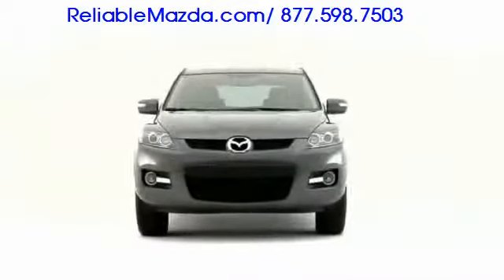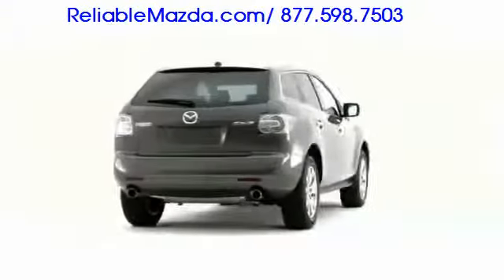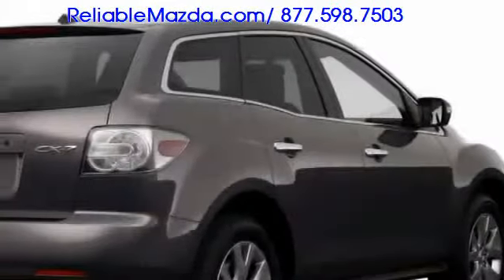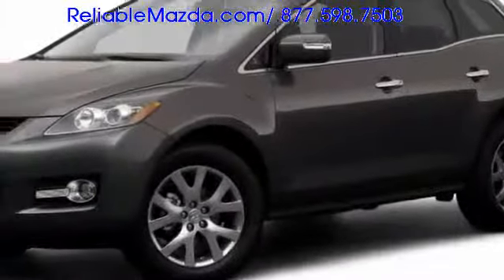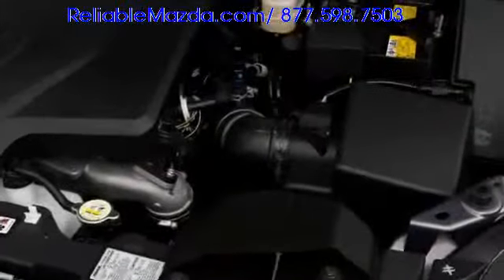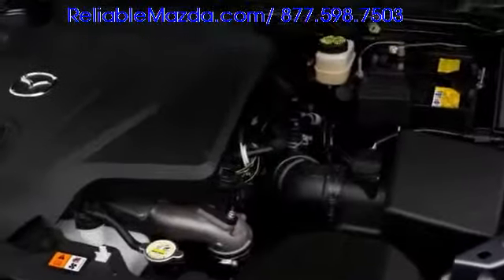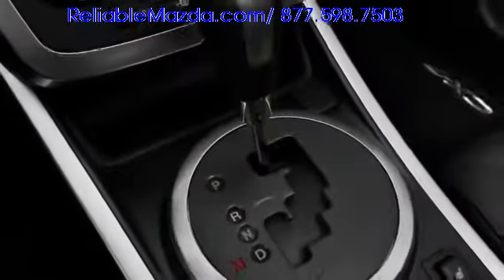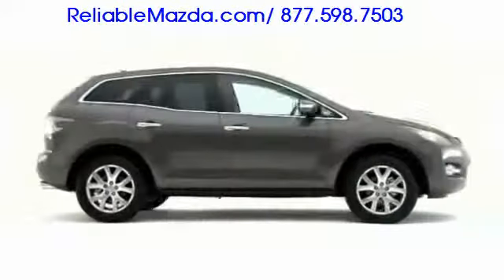Mazda CX7 Fort Leonardwood Missouri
Mazda CX7 Fort.  Leonardwood Missouri. We have the best deals on the all new Mazda CX7 near Fort Leonardwood Missouri, here at Reliable Mazda in Springfield Missouri. Come see why we are your number one Mazda dealer.